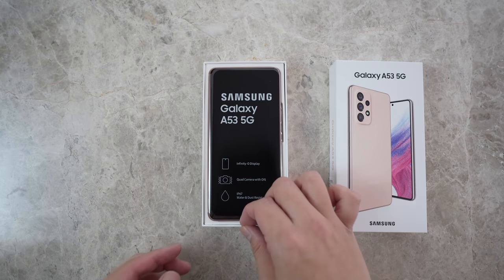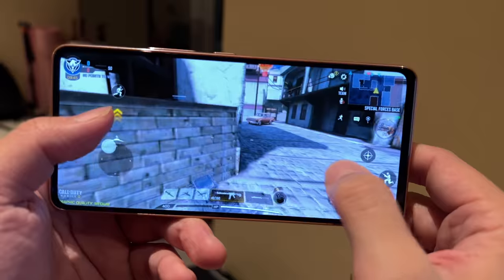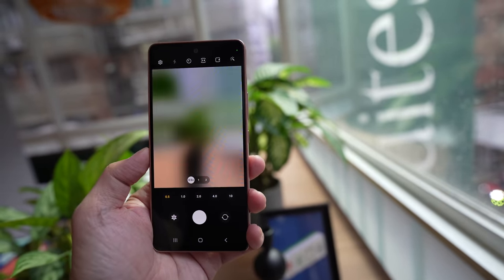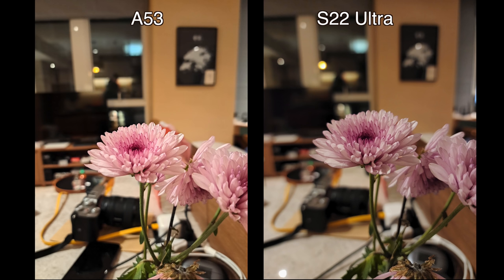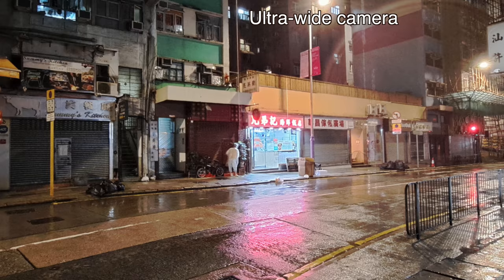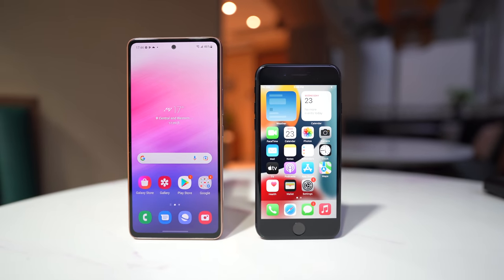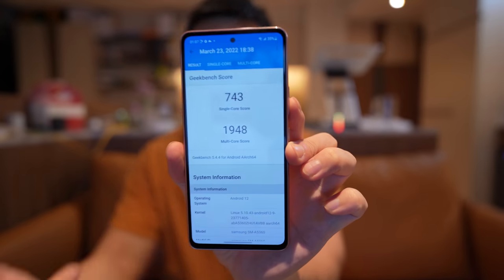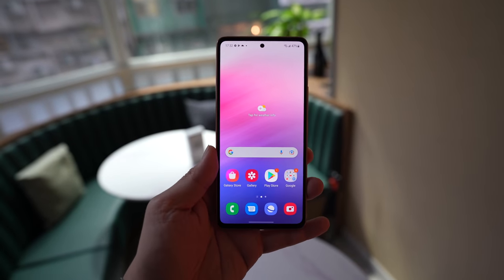Galaxy A53 Hands-On: Samsung's Answer to the iPhone SE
Samsung's new mid-tier phone, the A53 5G, offers a big screen, big battery, and a surprisingly good main camera for $449. In its two biggest markets of South Korea and North America, this phone is positioned to take on the iPhone SE, which I also reviewed